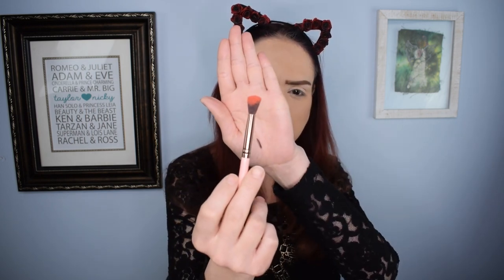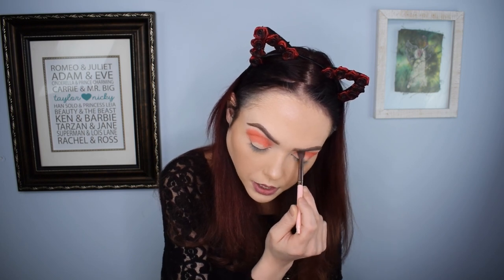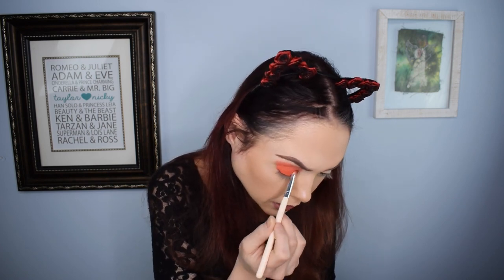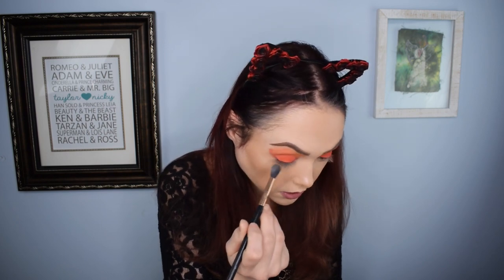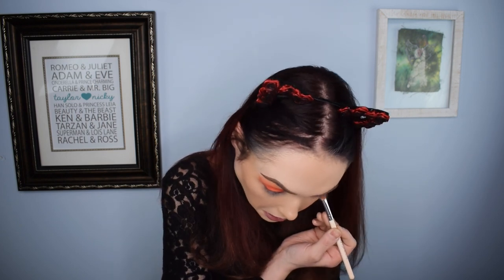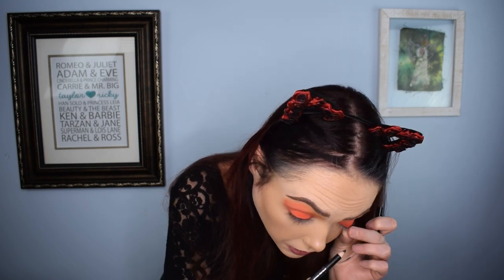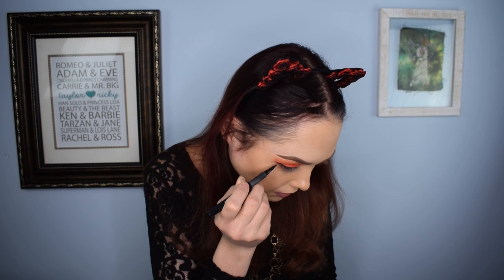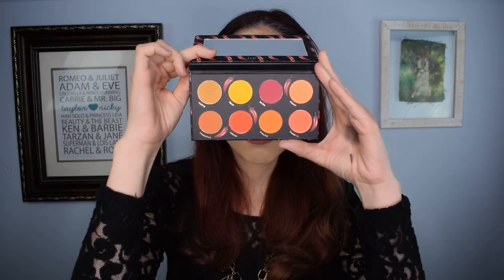VALENTINES DAY SPECIAL ft. SPICY BETCH FROM TARTE!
HAPPY VALENTINES DAY EVERYONE! Today I wanted to show you a Valentines Day inspired eye-look using the Spicy Bitch palette from Tarte! This isn't necessarily a Valentines Day look just inspired! As always; stay girly, but with a dark twist!

Australia is on fire and we want to spread some awareness! Over 1 Billion animals have already died or been displaced because of the fires in Australia. I have attached a link to donate directly to the fire departments and relief organizations in New South Wales and Victoria County Australia. Please donate to help get these fires under control and to save the wildlife.

Equipment:

Camera: Nikon D3300
Lens: Nikon 18mm - 55mm zoom lens
Audio: Zoom H6 Portable Recorder
Audio: Audio-Technica AT875R Shotgun Mic
Ring Light: Neewer Ring Light Kit